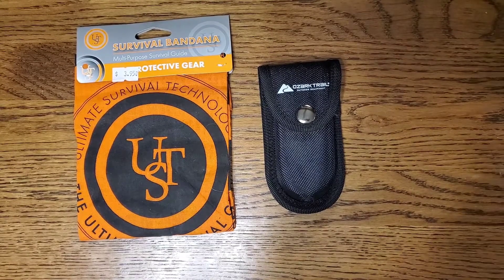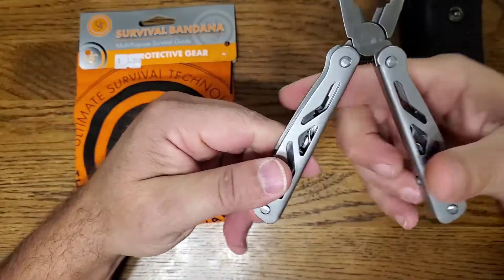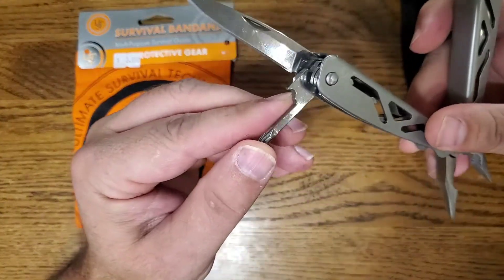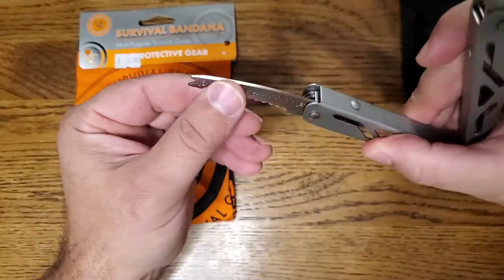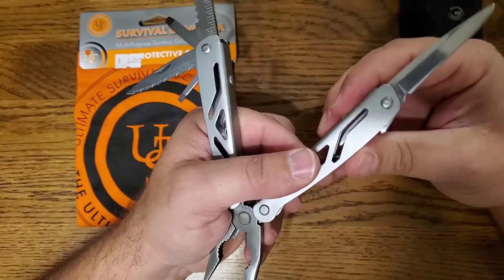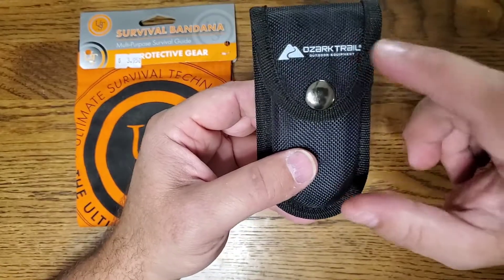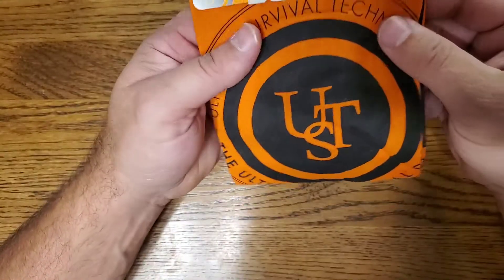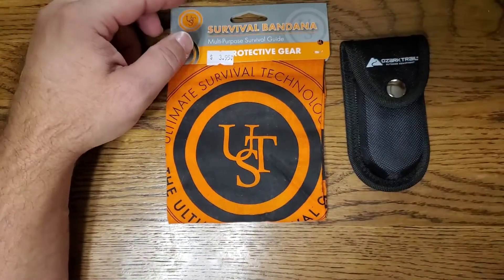Ozark Trail 12-1 Multi-tool and a UST Survival Bandana. 2 Must Haves For Any Survival Situation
Quick look at 2 budget items you need to have in any survival situation.   A multi-tool and a bandana.

Ozark Trail 12-1 Multi-tool

***Cheapest if you find it at your local Walmart

UST Survival Bandana

***Sometimes Cheaper at Walmart but they usually do not have them 😒